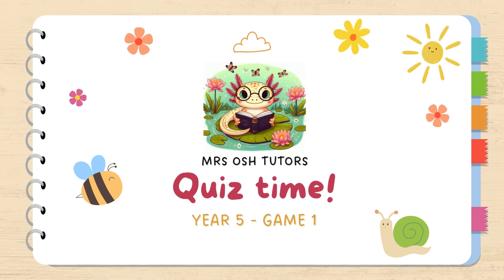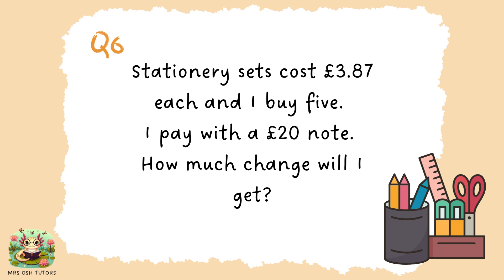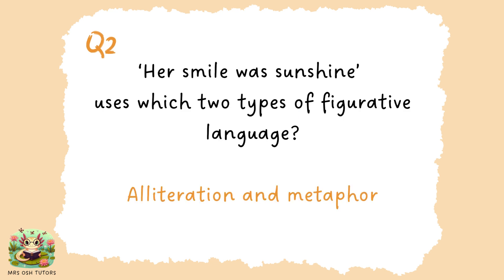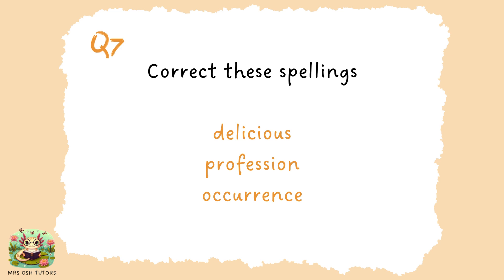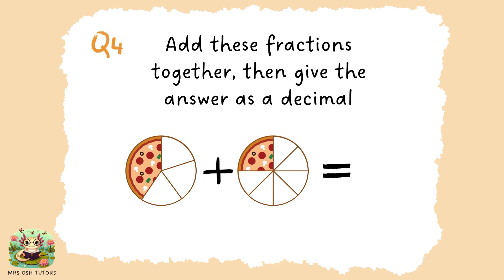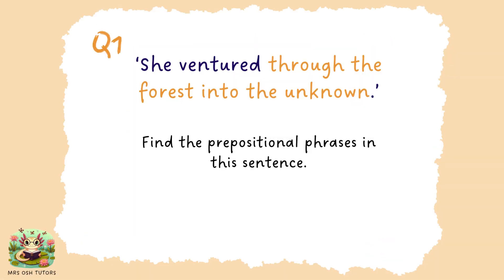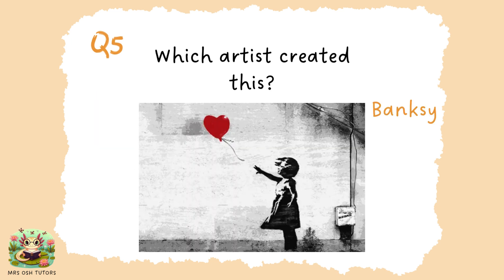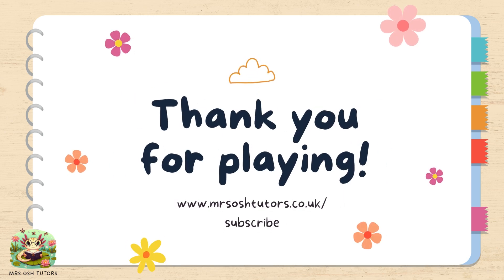Fun educational quiz for Y5 age 8-10 children. Perfect for SATs revision and 11+ prep.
Children can play alone, or as a family or even whole class, to revisit essential Y5 learning with plenty of fun questions mixed in. Aligned to the National Curriculum, children learn while they play but the questions are fun for the whole family. Ideal revision for 11+ students too and to help them spot areas needing extra focus. Great assessment tool for the classroom.

📲 Let’s Connect!

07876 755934